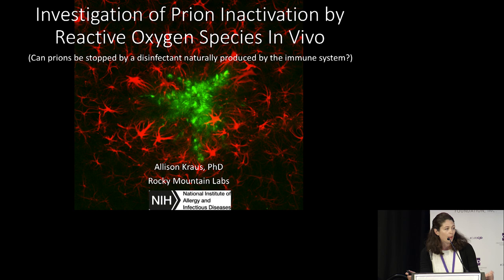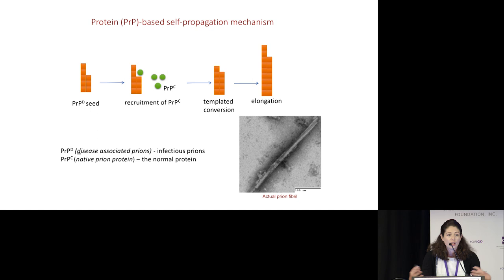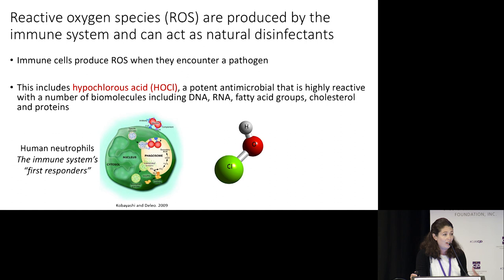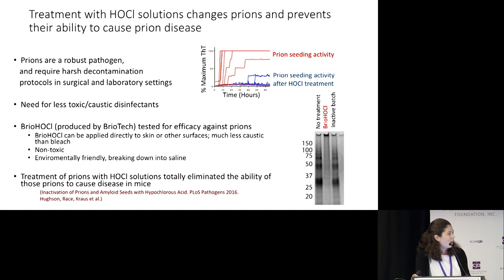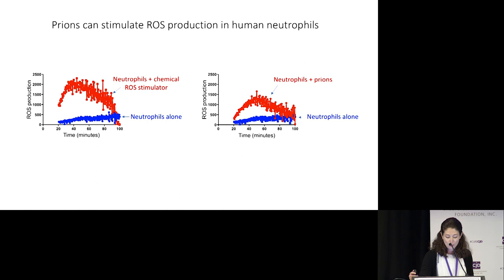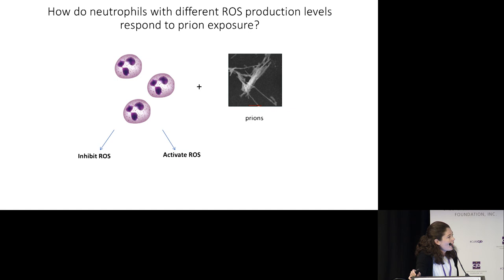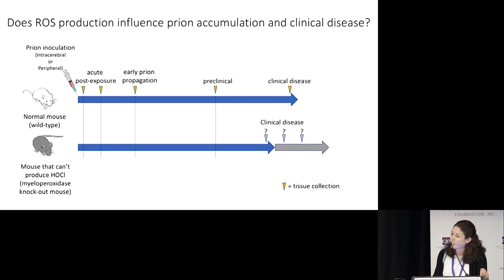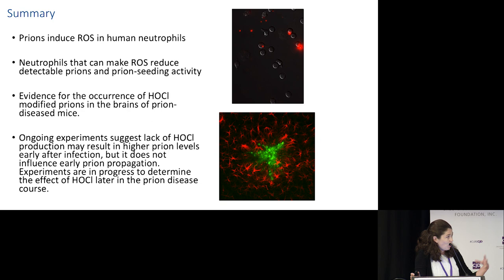Allison Kraus, PhD - Investigation of Prion Inactivation by Reactive Oxygen Species in Vivo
Allison Kraus, PhD
Rocky Mountain Laboratories, Montana

Dr. Kraus is the recipient of:
The Jon Fansler Memorial Grant, contributed by Rhonda Fansler
The John Gill Memorial Grant, contributed by Lisa Marie Gill Braun
The Eugene A. Riedel Memorial Grant, contributed by Jacqueline Riedel
The Tom Stivison Memorial Grant, contributed by Cookie Stivison
The Vincent Walsh Memorial Grant, contributed by Sue Walsh